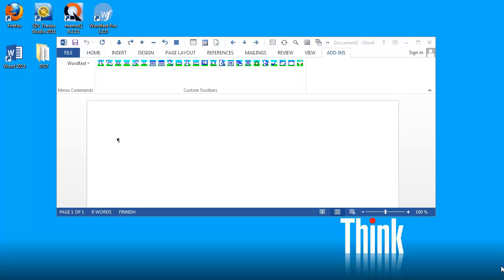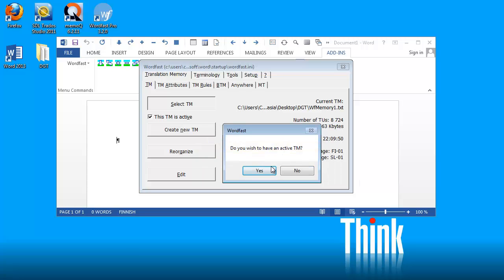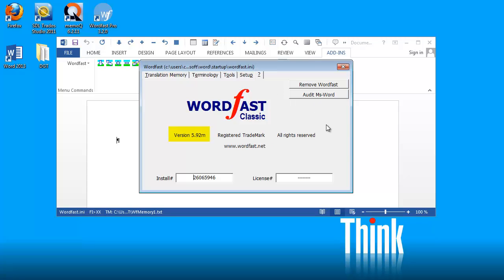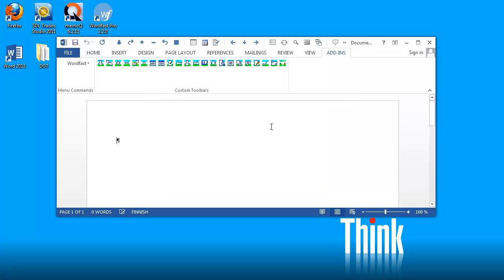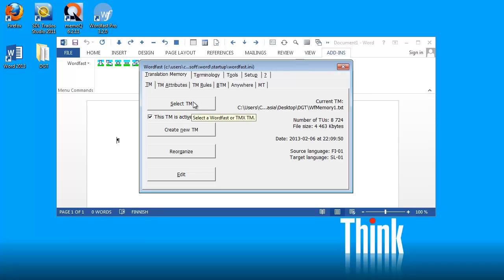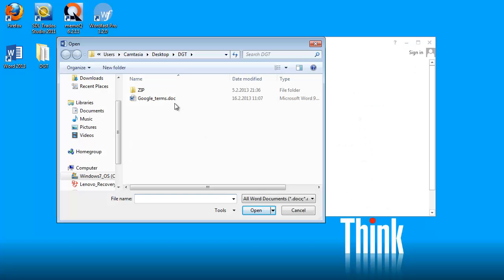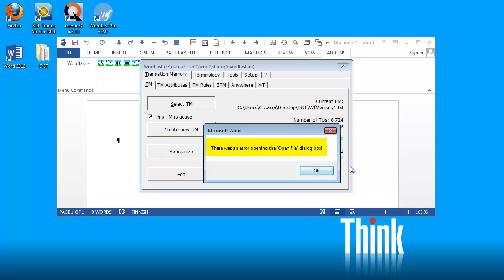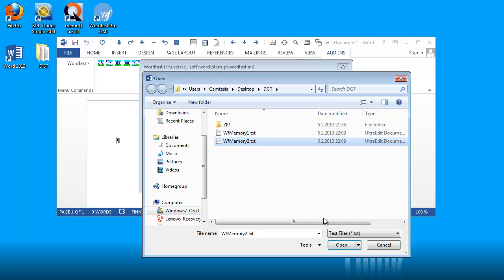Cannot open TM in Wordfast Classic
In some special circumstances, it is not possible to select translation memories with the Select TM button in Wordfast Classic. Wordfast Classic 6.03 (and newer) will say: There was an error opening the 'Open file' dialog box, whereas in version 6.01 (and older) the message displayed is: Run-time error '4608' Value out of range. This video shows how to fix this problem and what caused it in the first place.